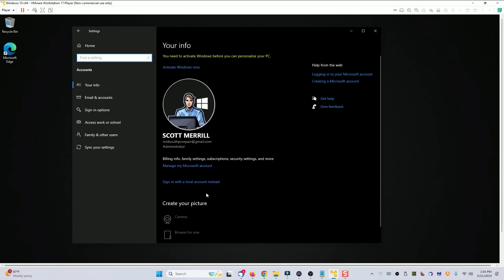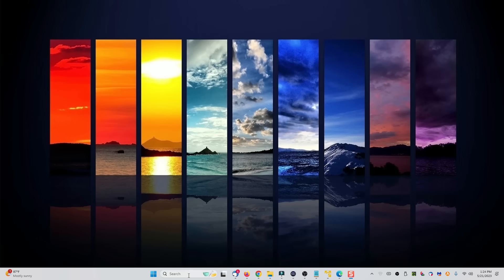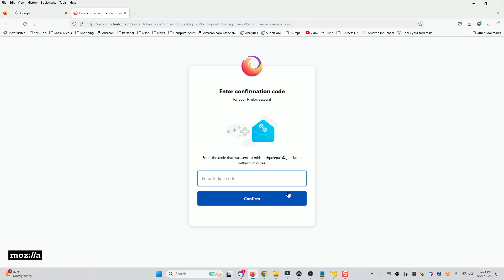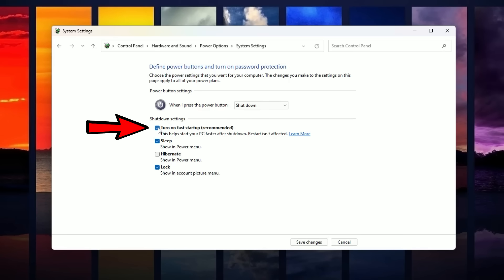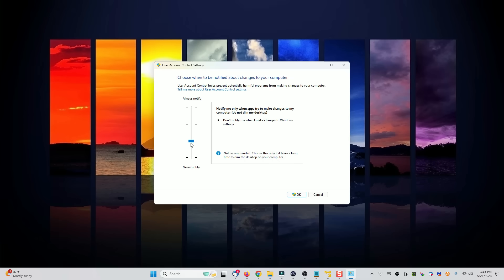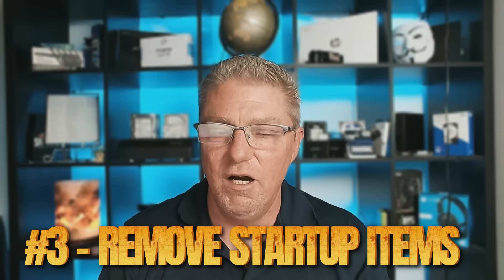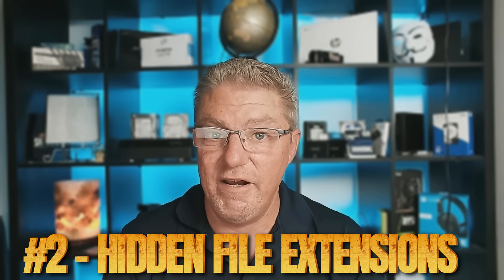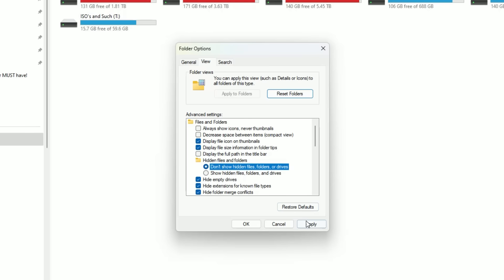9 Windows settings EVERY user should change NOW!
If you use Microsoft Windows, there are some SERIOUS changes you need to make to your Operating System if you want to remain safe and not get hacked.  In this video, I walk you through 9 settings that I think every PC user should change ...and some should be changed IMMEDIATELY!

*** LOTS of people seem to like the wallpaper on my PC in this video.  Here's the link!

🔍 Here are some other related videos you might enjoy:

 ⏰ Timecodes ⏰
00:00 -

Hardware ---
◼ Netgear A6100 wifi adapter
◼ Cordless, rechargeable air duster 6000mAh 10w fast-charging